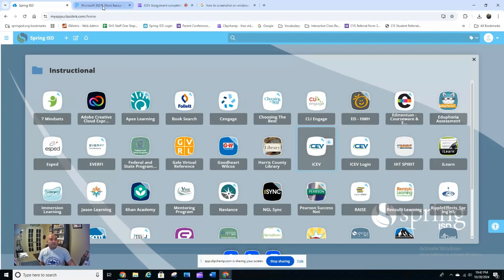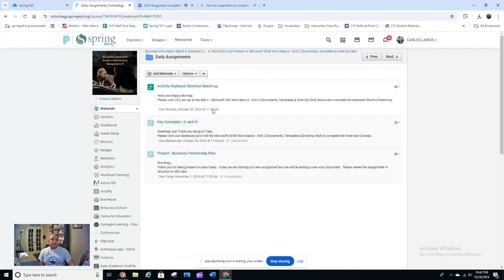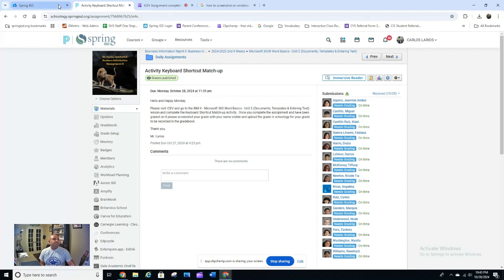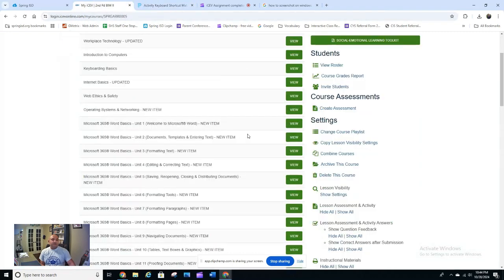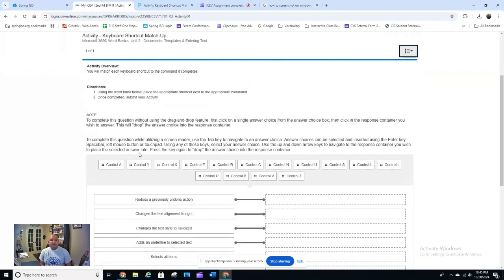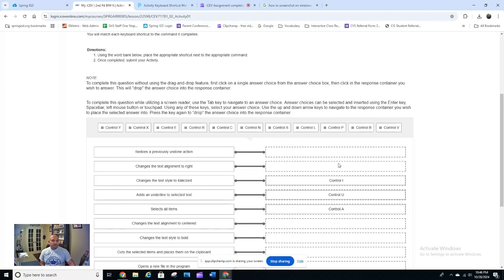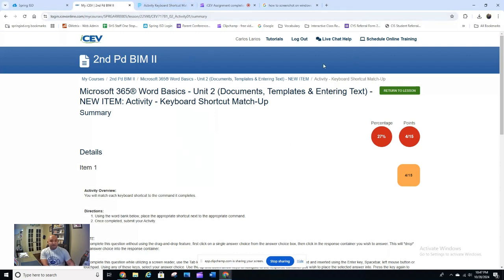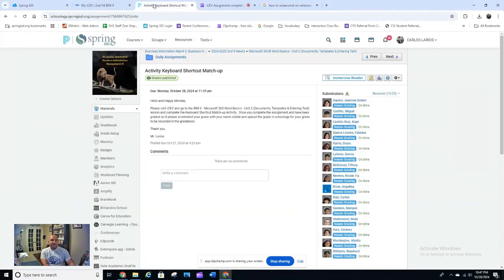iCEV Assignment completion tutorial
This video was completed for BIM II students to navigate iCEV assignments and complete them with ease.